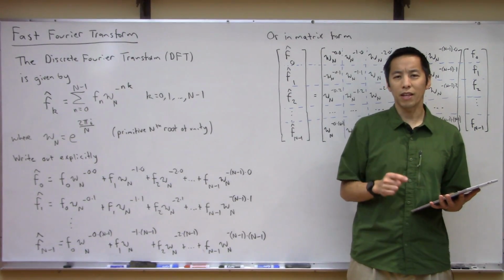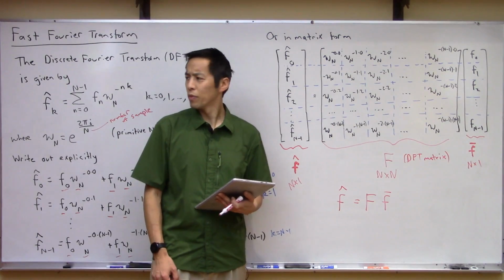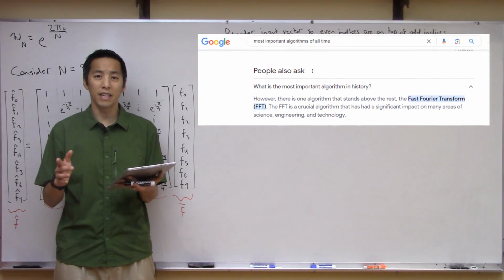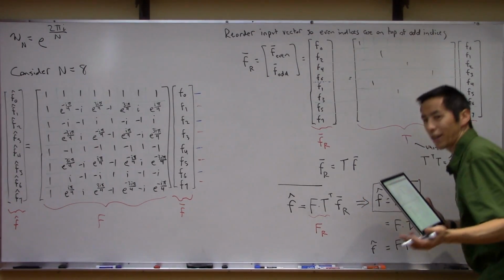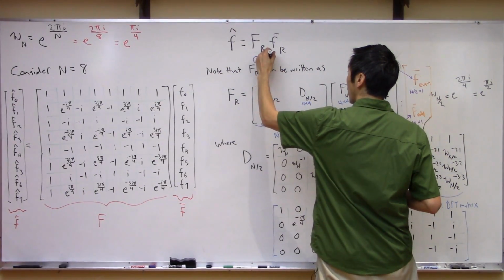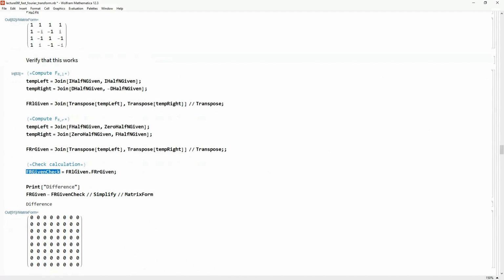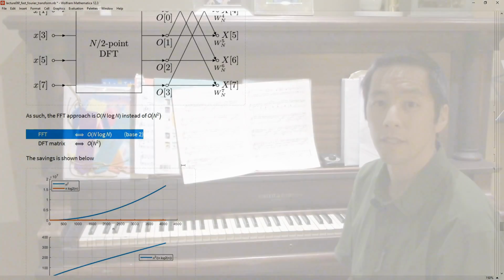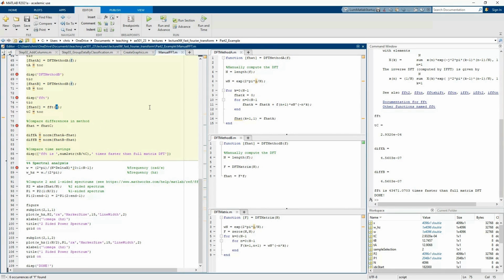Fast Fourier Transform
In this video we show how the Discrete Fourier Transform operation can be written as a matrix operation.  While this is convenient, in its native form, this is a computationally expensive operation.  However, we show how the Cooley-Tukey algorithm can be used to decompose this matrix operation into a series of smaller matrix operations, thereby making it a computationally efficient and fast algorithm.  This algorithm is known as the Fast Fourier Transform (FFT) and is considered to be one of the most important numerical algorithms in history.  In addition the outlining the mathematical theory behind the FFT, we look at how this can be leveraged in Matlab and show a concrete example of the FFT applied to an audio frequency analysis problem.

Cooley, James W. and Tukey, John W., "An Algorithm for the Machine Calculation of Complex Fourier Series," Mathematics of Computation, Vol. 19, April 1965, pages 297-301.

Topics and timestamps:
0:00 – Introduction
3:42 – DFT in matrix form
11:57 – The FFT algorithm
30:08 – Validate matrix decomposition
41:01 – Example of FFT on audio data